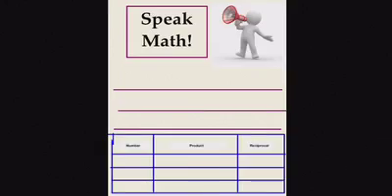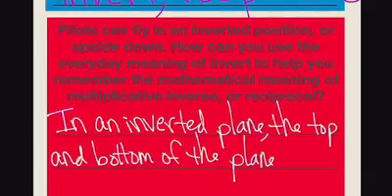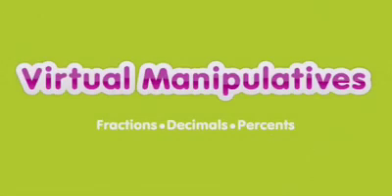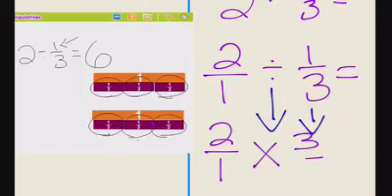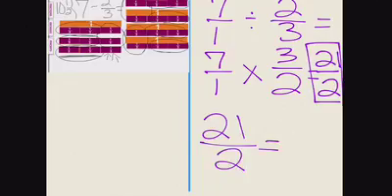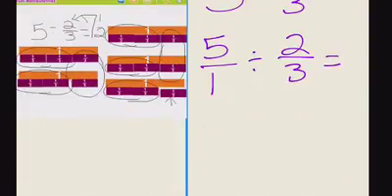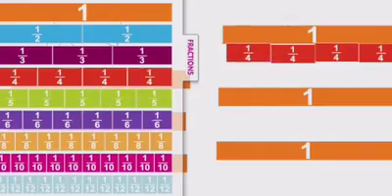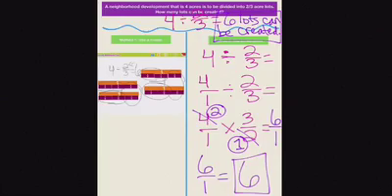Divide Whole Numbers by Fractions Lesson Cellular